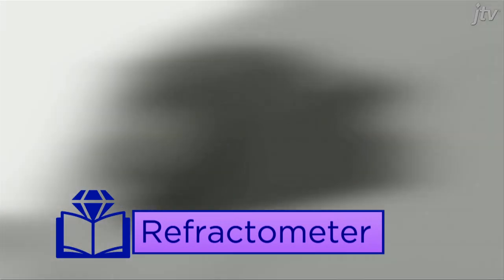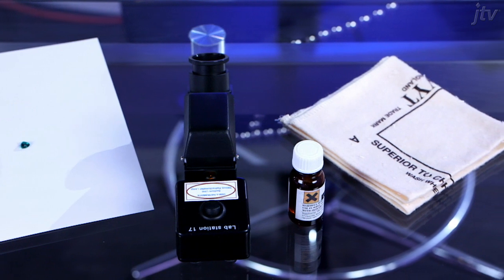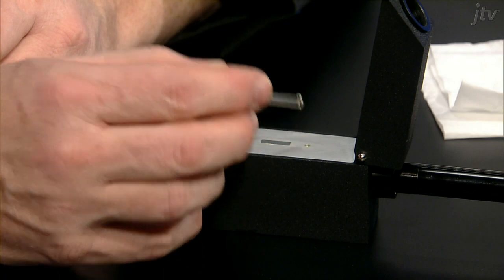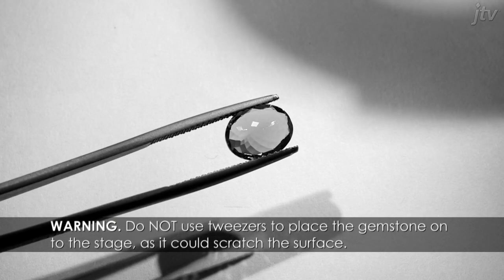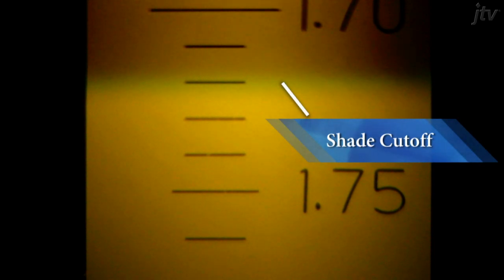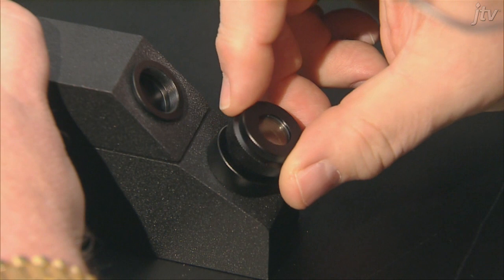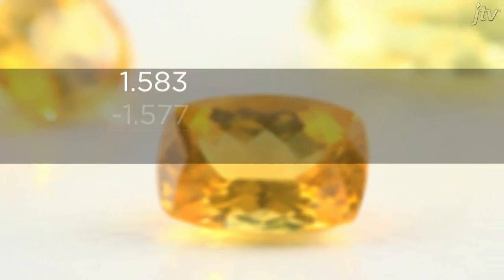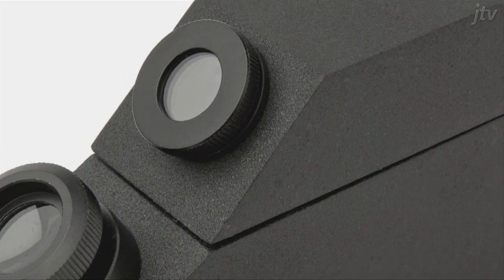What is a Refractometer?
Learn what a refractometer is and how to use it to with a gemstone. A refractometer is used to determine a gemstone's refractive index (RI): how light bends as it passes through one medium to another through a gemstone. Learn more about the refractometer and how it's used